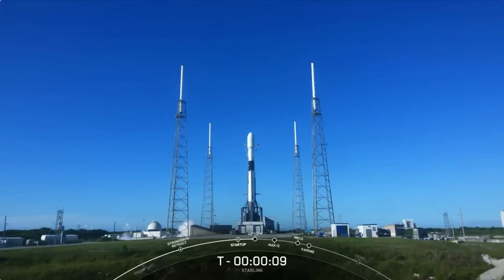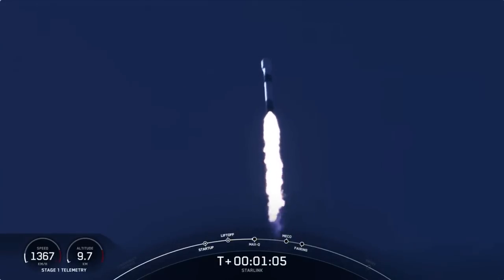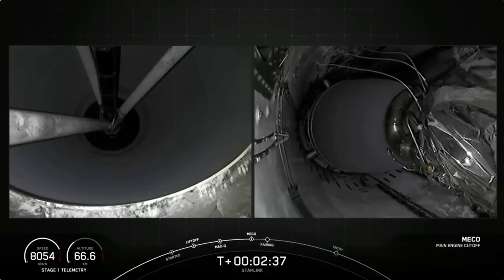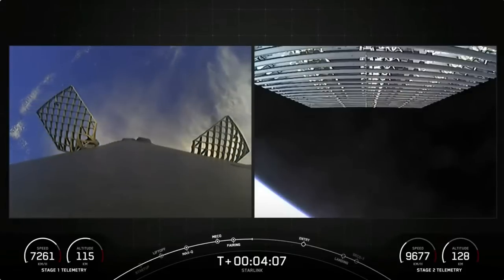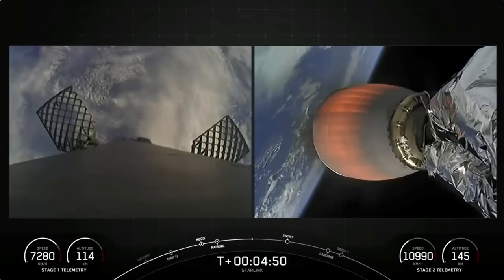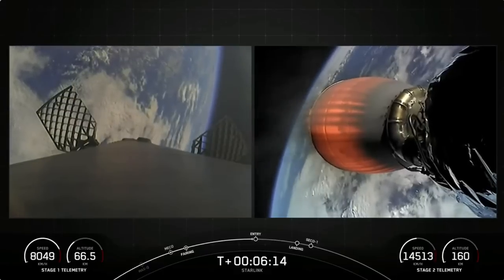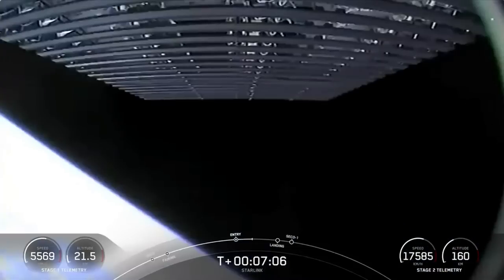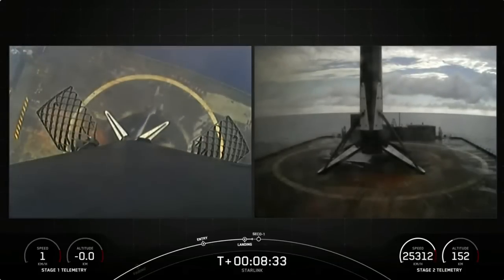Blastoff! SpaceX launches 22 Starlink V2 Mini satellites, nails landing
A SpaceX Falcon 9 rocket launched 22 of SpaceX’s new "V2 Mini" internet satellites for its Starlink communications constellation from Space Launch Complex 40 at Cape Canaveral Space Force Station in Florida on June 4, 2023.

The first stage of the rocket landed on the "Just Read the Instructions" droneship  in the Atlantic Ocean a few minutes after separation.

Credit: SpaceX